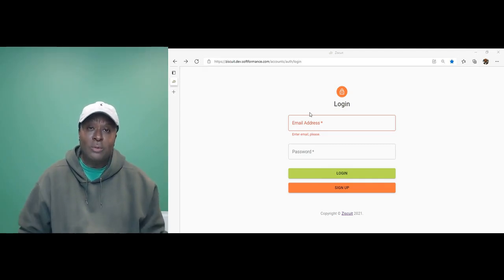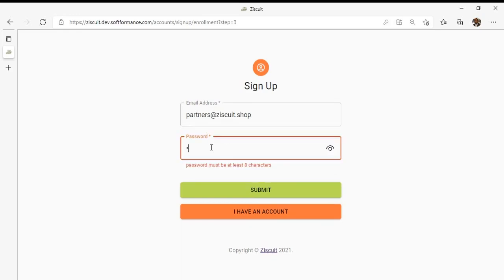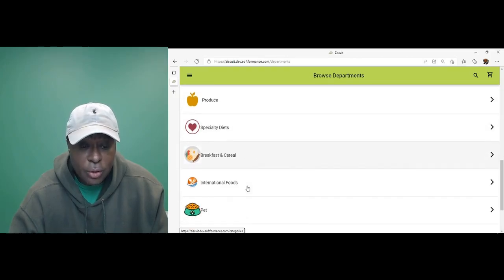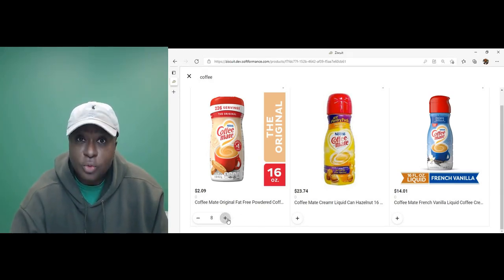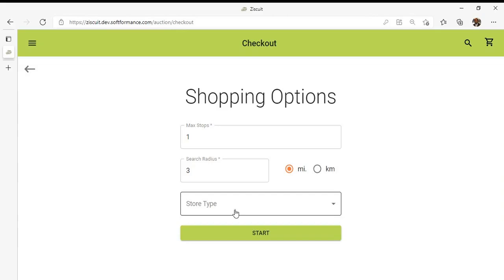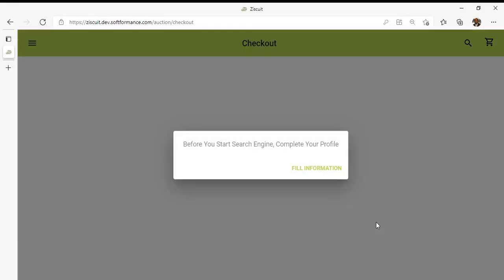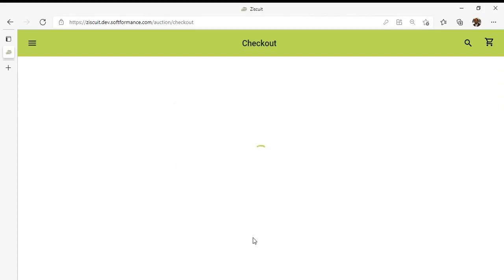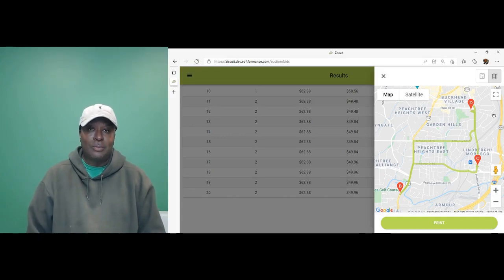Ziscuit User Training - Join Our Community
This video shows users how to set up an account and use all of Ziscuit's key features, including (1) searching for and publishing recipes, (2) finding cheaper groceries, and (3) finding subscription food boxes.

Ziscuit is an Atlanta-based startup that aims to end food hunger and instability.